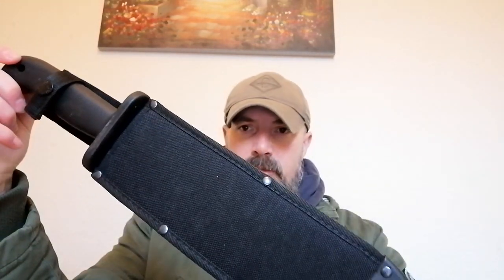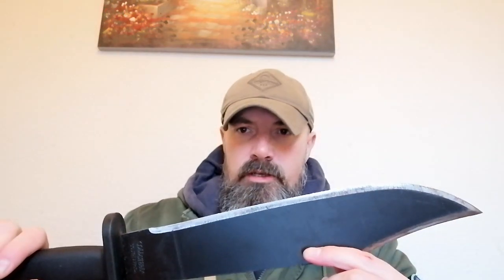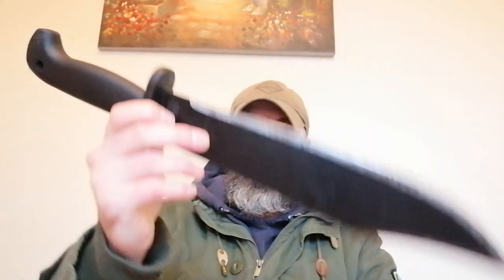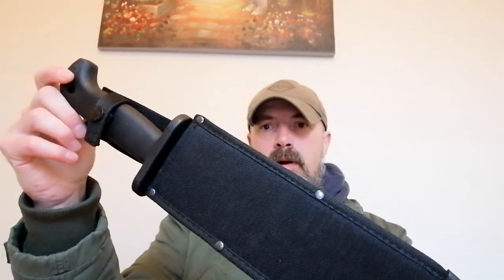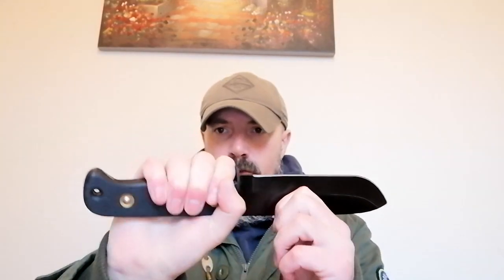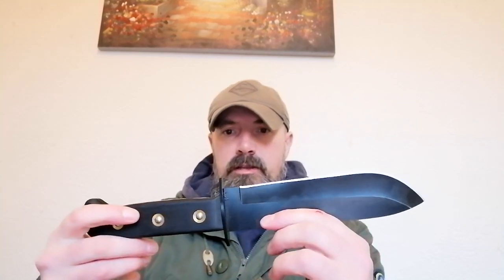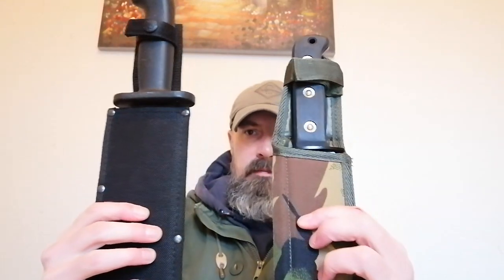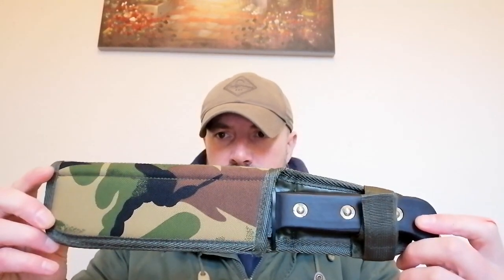UK army survival knife copy vs Black bear bowie my thoughts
My opinion on these two budget blades